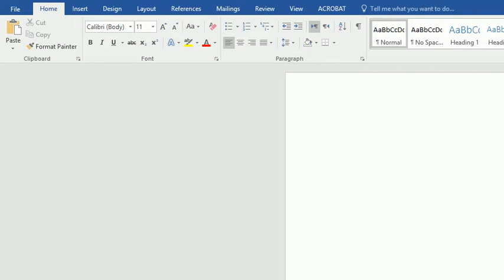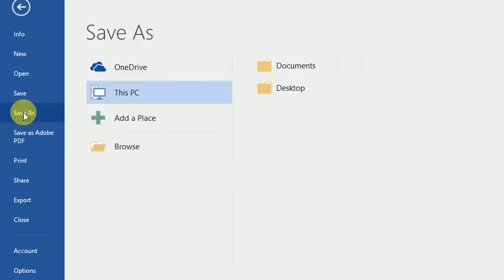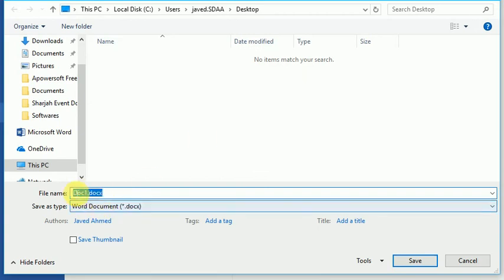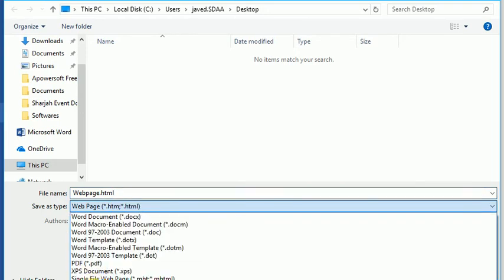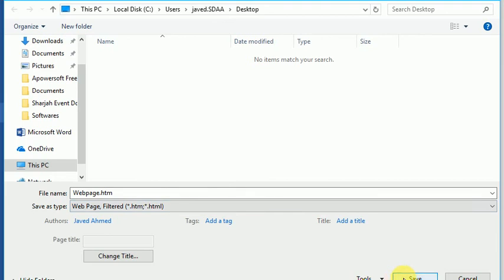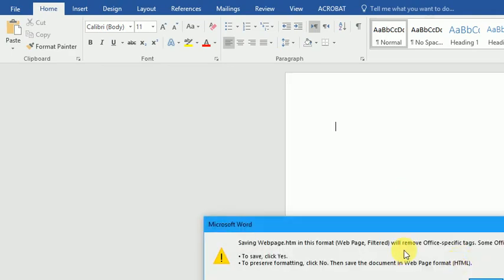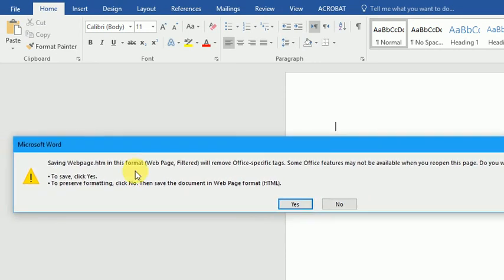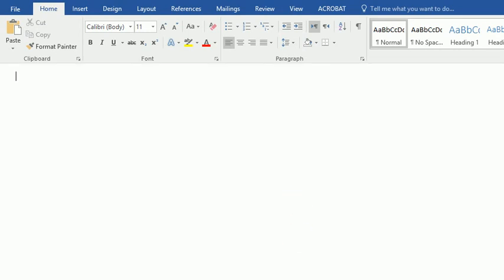How to convert a Word Document to HTML format in Microsoft Word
In this video, I will show you how to convert a Word Document to HTML format in Microsoft Word.